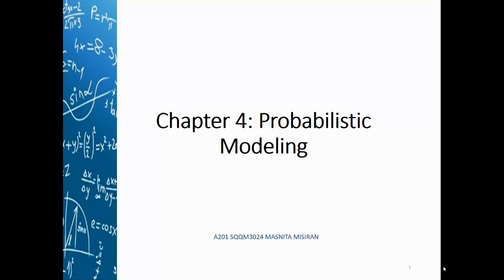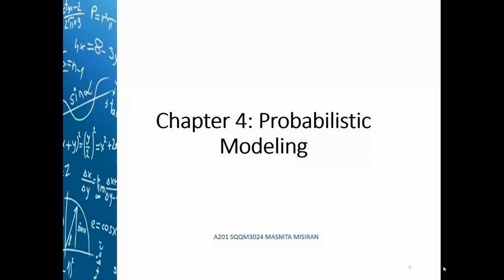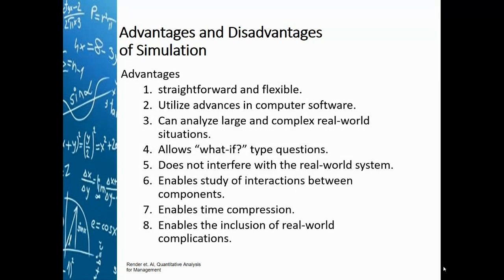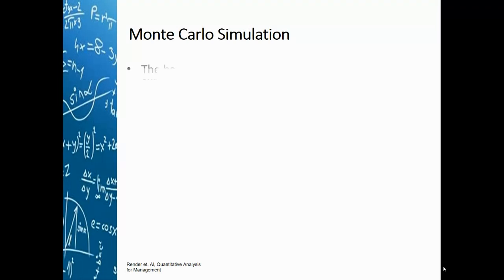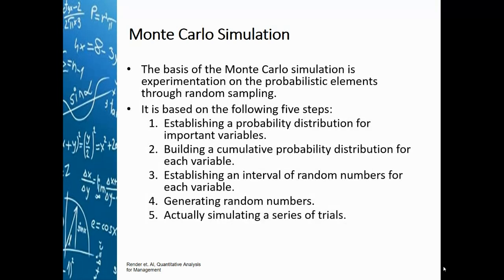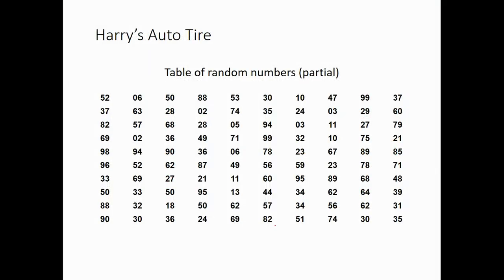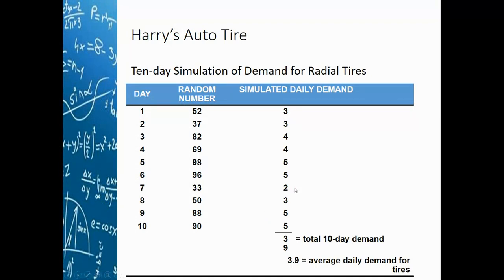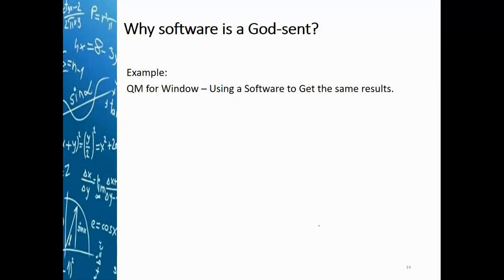Probabilistic Modeling Part 1: Simulation Series 1